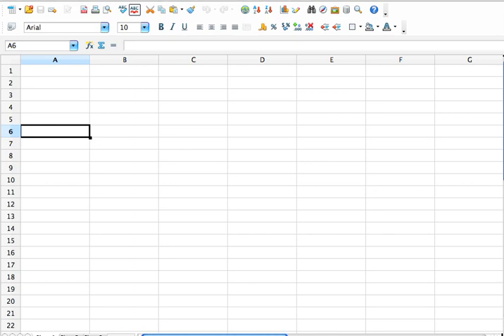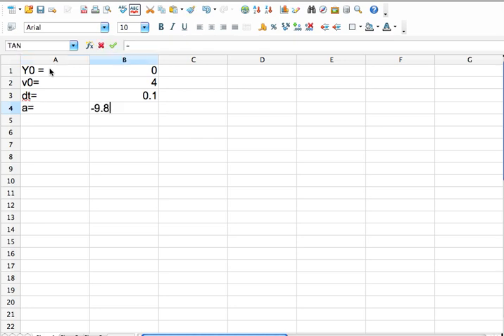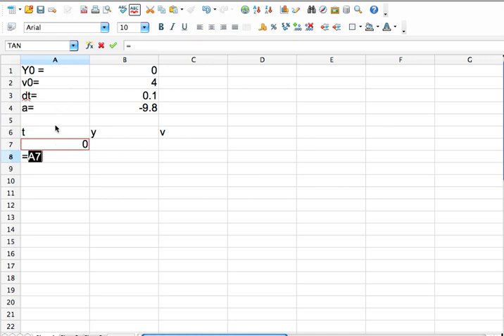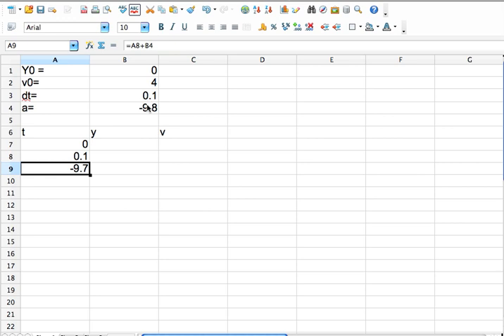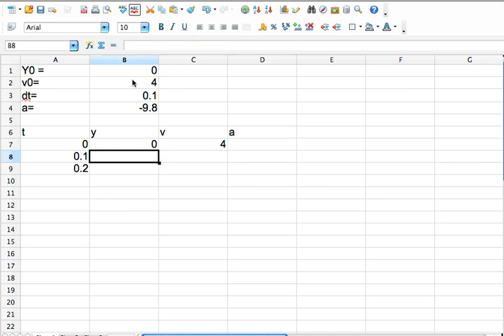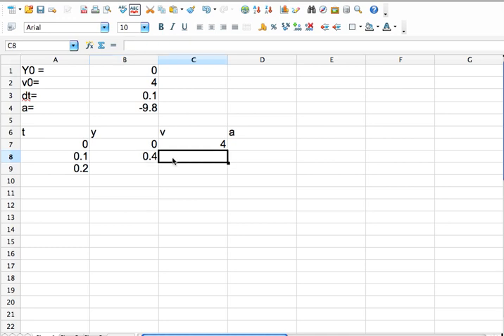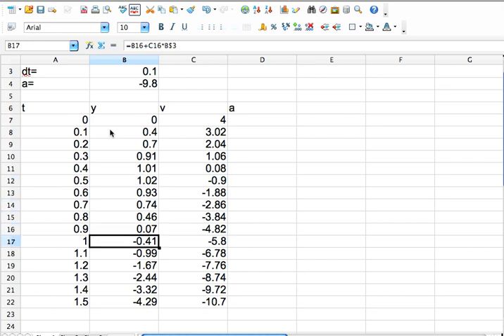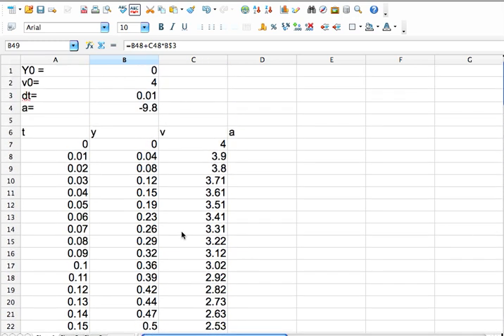Numerical calculation for kinematics in a spreadsheet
Super quick intro to numerical calculations in a spread sheet.  This example looks at the motion of a ball thrown straight up with constant acceleration